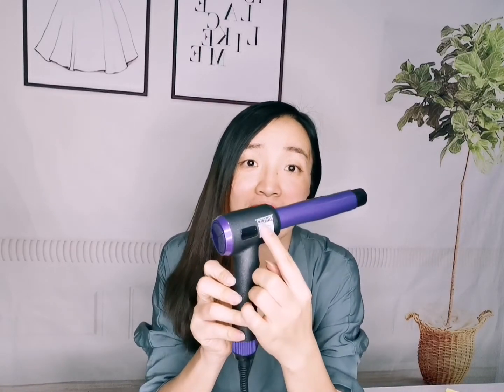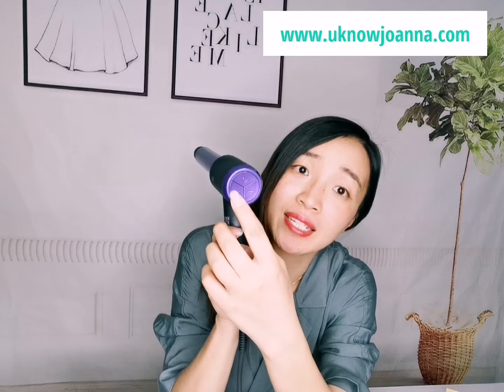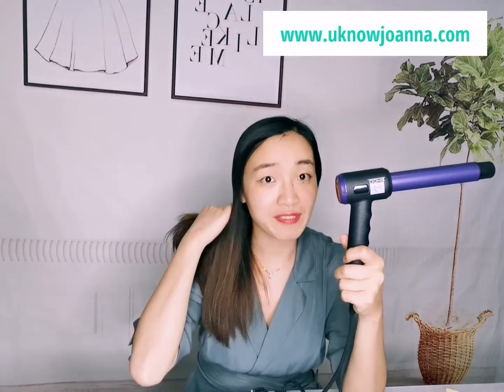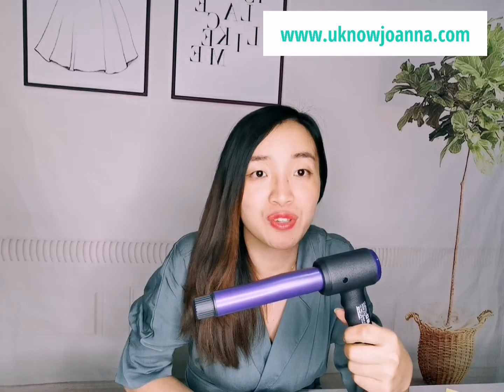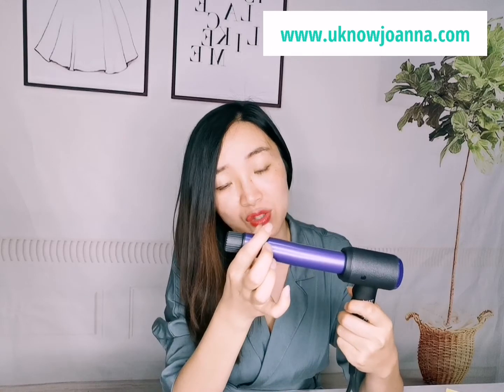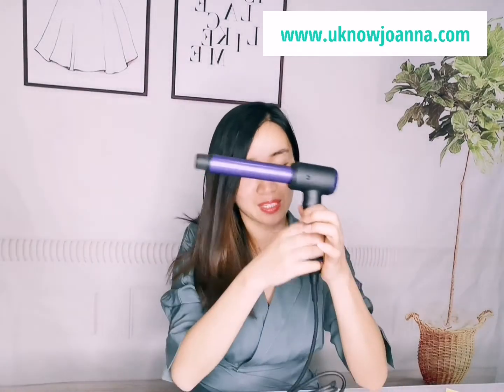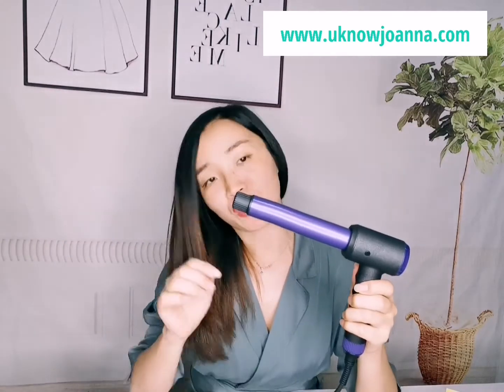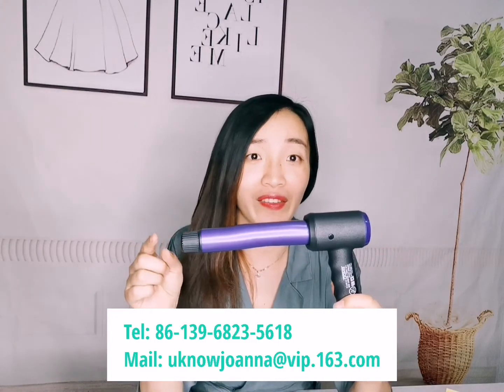LED Digital Hair Curler --- from Uknow Joanna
LED digital hair curler for ladies. We are hair care tool factory based in Ningbo Cixi and do OEM orders for clients all over the world for hair dryers, hair straighteners, hair curlers, hair curling tongs.